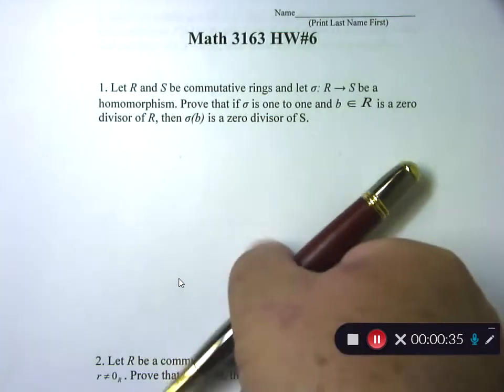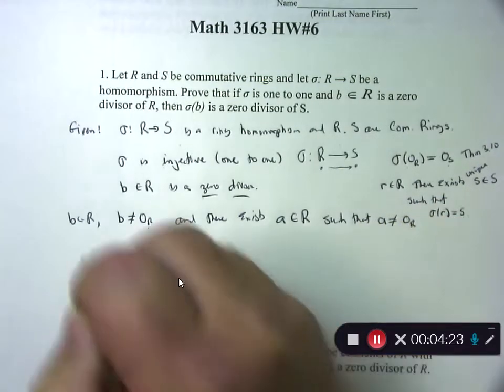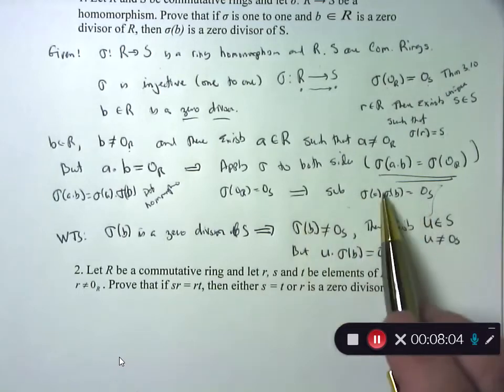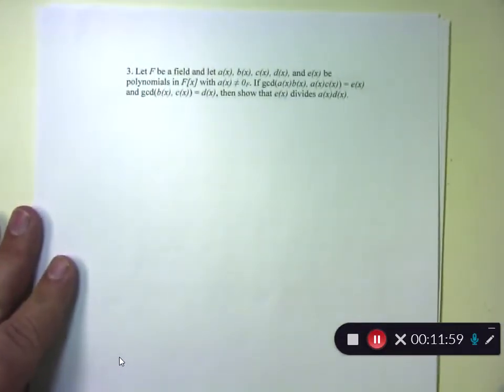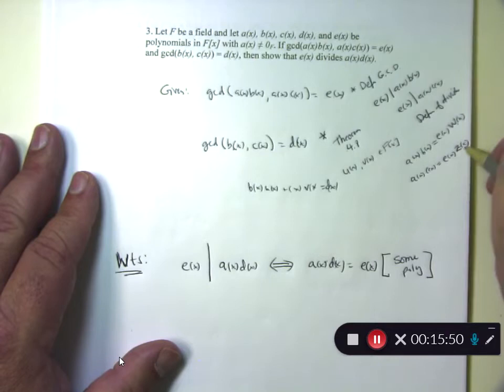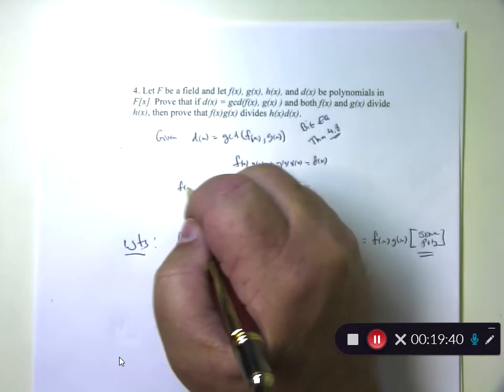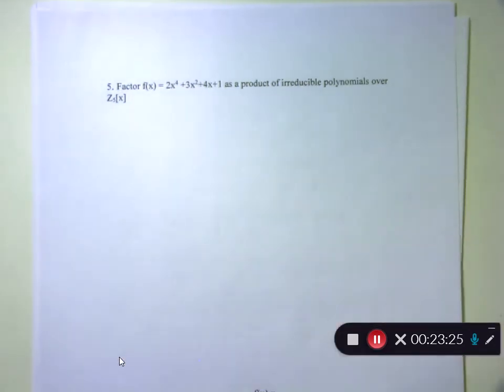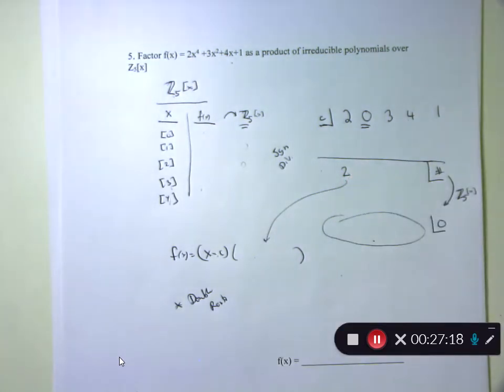20 Math 3163 Helpful Video on HW#6